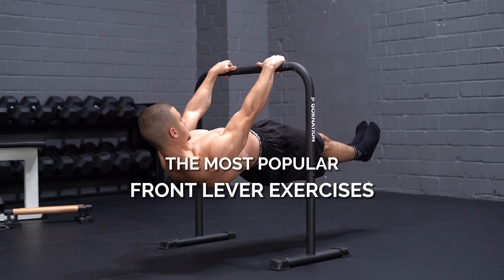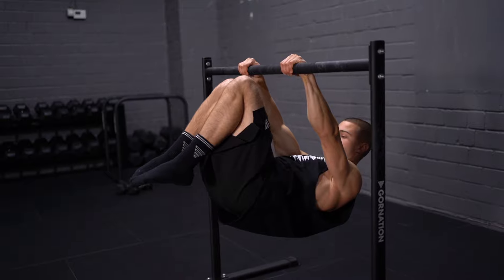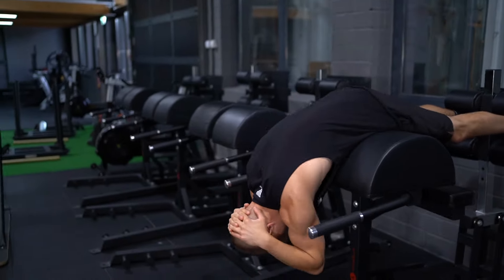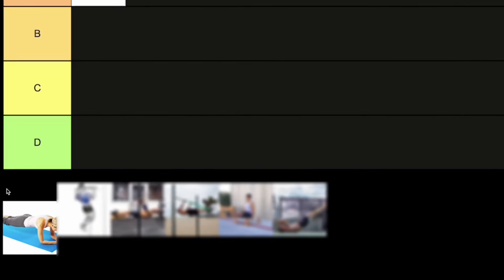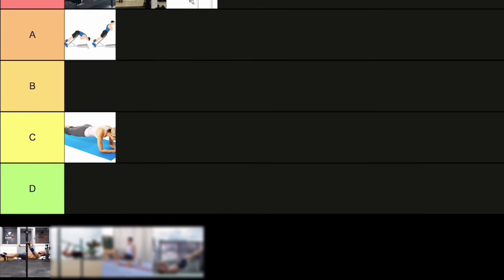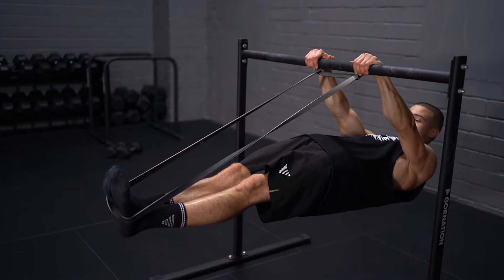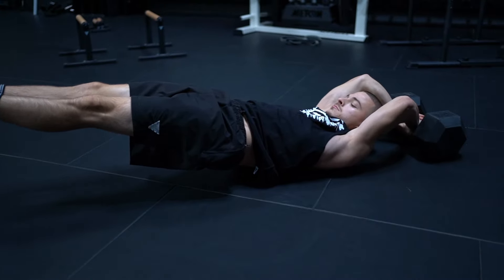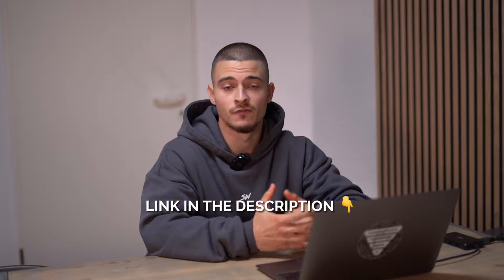9 Front Lever Exercises Ranked by Hristov (Worst to Best)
Daniel Hristov, world champion in calisthenics, ranks 9 front lever exercises from worst to best in this video. See which exercises made the cut!

👕 Discover Men's Clothing
👚 Discover Women's Clothing
🦍 Discover Equipment

💯 Upgrade your Workout-Equipment:
► Premium Dip Bars
► Static Bar
► Weight Vest
► Dip Belt
► Workout Rings
► Resistance Bands
► Wrist Wraps
► Elbow Sleeves